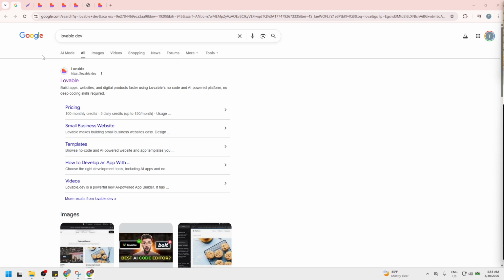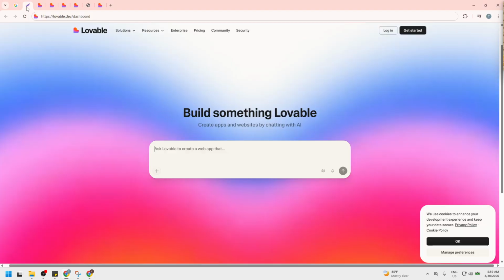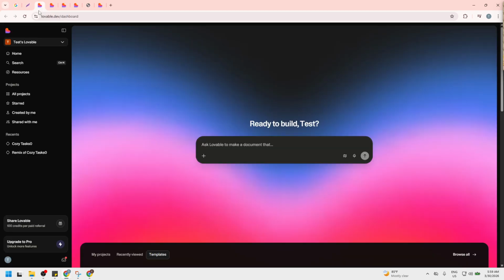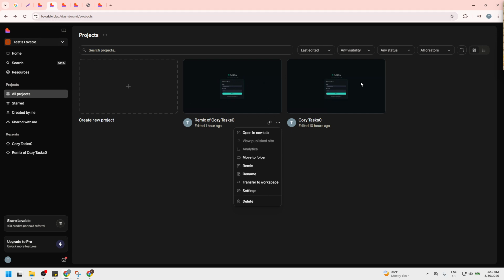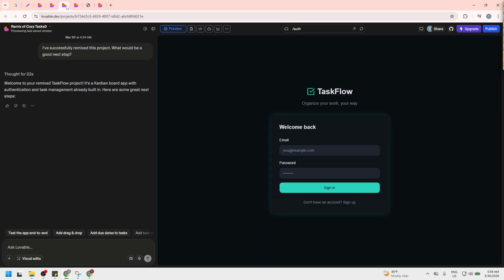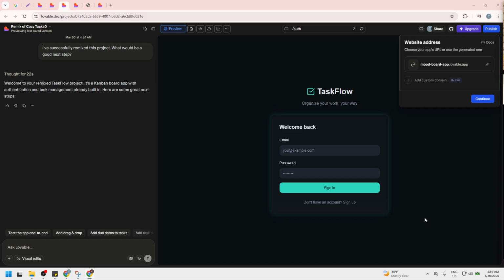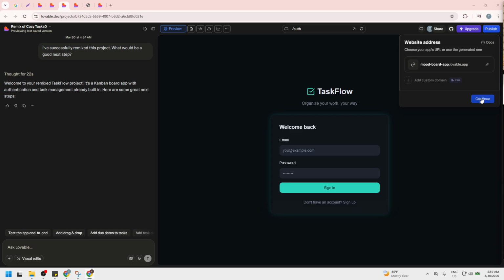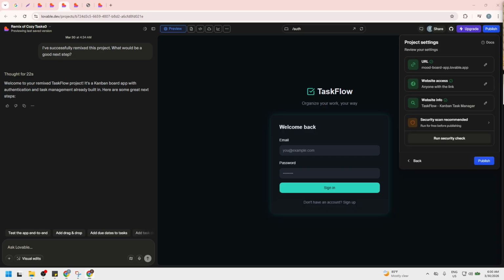How to Publish a Lovable App [2026 Full Guide]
How to Publish a Lovable App

In this video, we show you exactly how to publish a Lovable app to move your project from the development environment to a live, accessible URL. Mastering the publishing workflow is a critical milestone, as it allows you to share your application with users, stakeholders, or clients by finalizing the build and deployment process.

We focus on the concepts of production readiness and the importance of verifying your configurations before taking a project live. By utilizing the integrated hosting features, we ensure that your application is correctly packaged and deployed to a stable environment, providing a seamless transition from a private workspace to a public-facing digital product.

Technical Specs:
Software: Lovable Dev; Feature: Dashboard